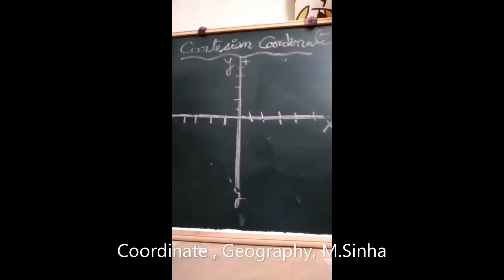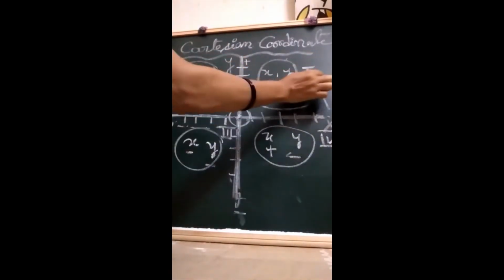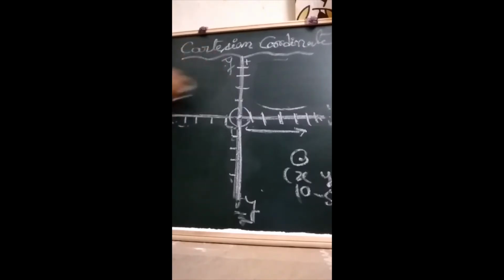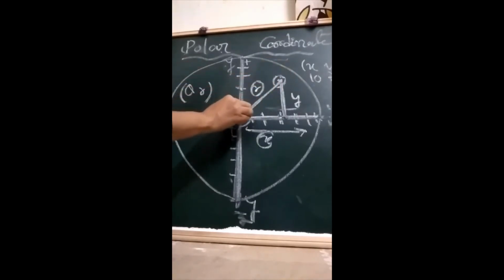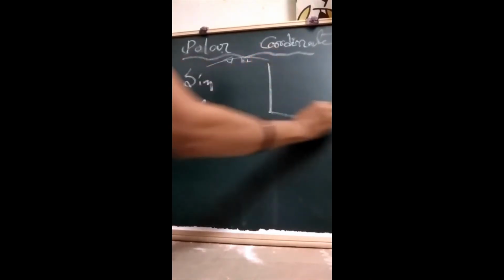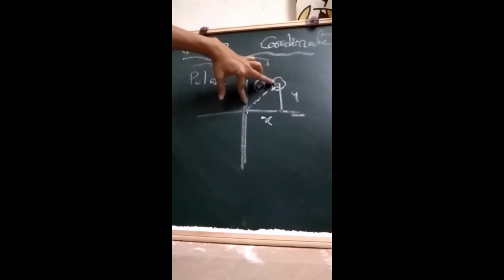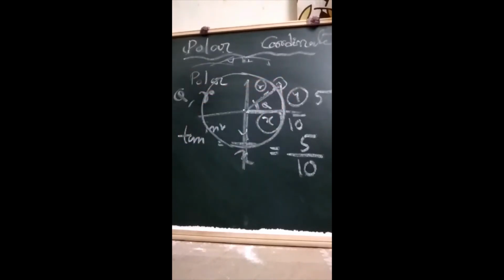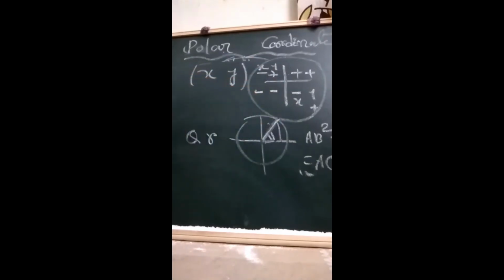Cartesian and Polar Coordinate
Geography,
M.Sinha, Lesson-3